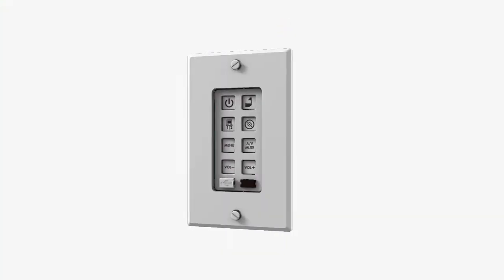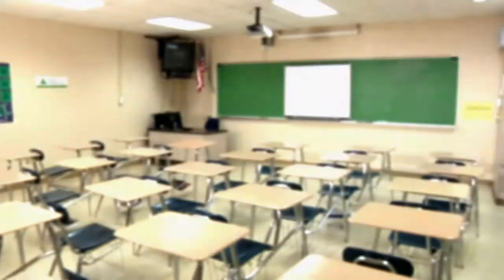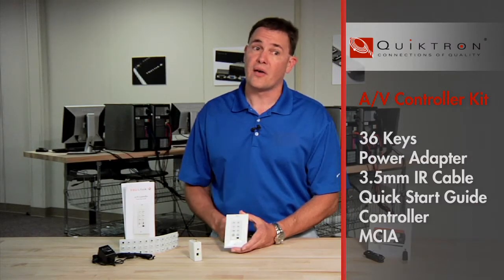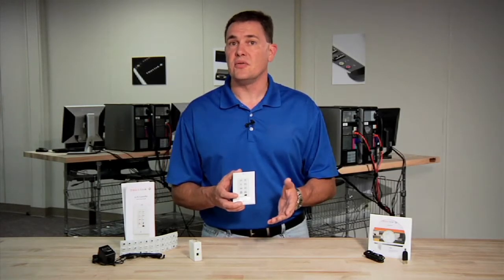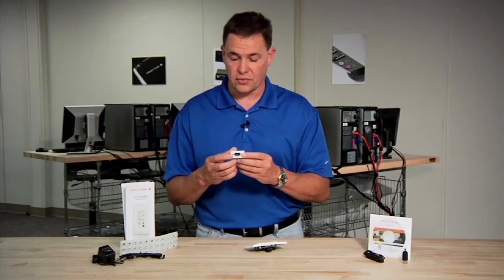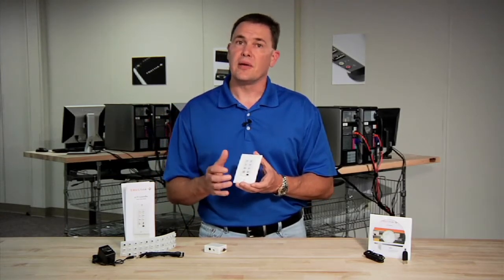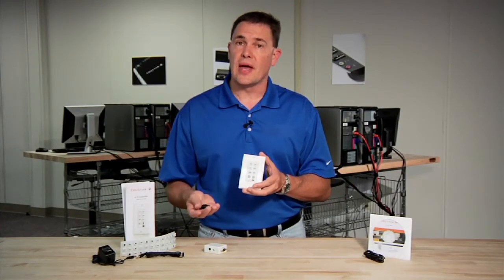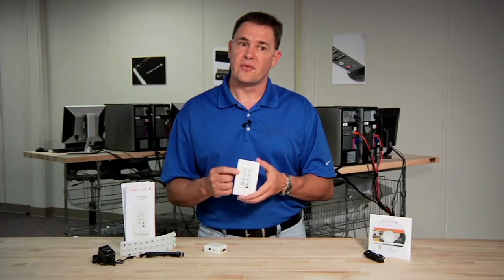TruLink A/V Controller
Classroom time should be spent on learning activities, not searching for the right remote control to operate audio/video
equipment. The Trulink EDU Controller provides an efficient, effortless means of operating projectors, DVD and Blu-ray™
players, document cameras and other devices used in the classroom. Specifically engineered for use in classrooms, the
EDU Controller makes things easier on everyone - from the teacher using it, to the technician installing it, to the IT staff
supporting it later.